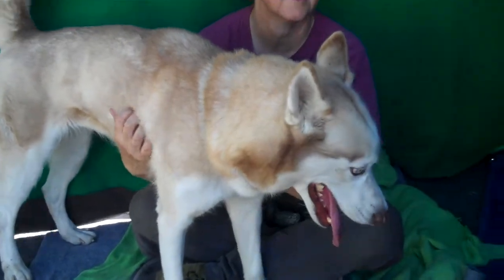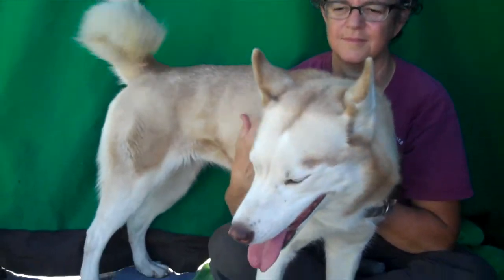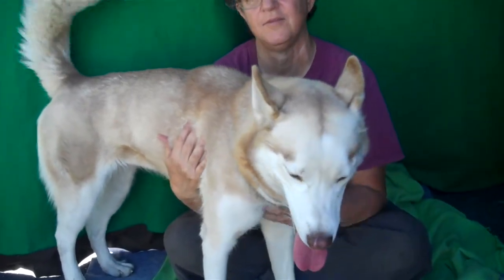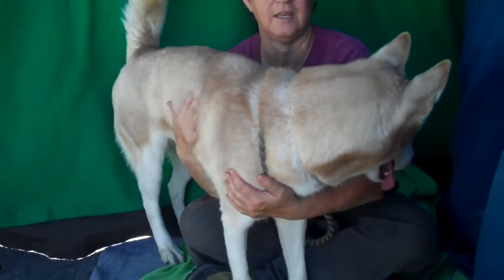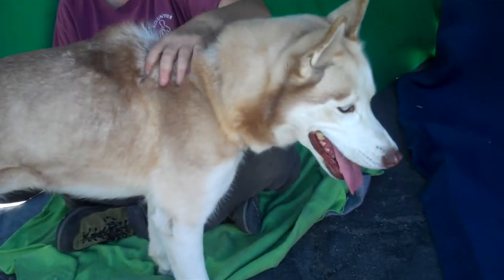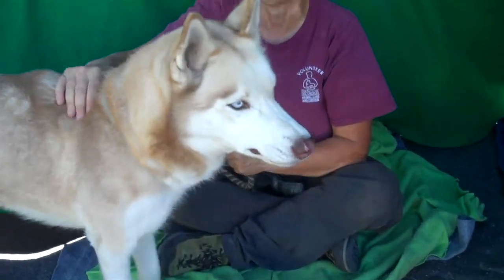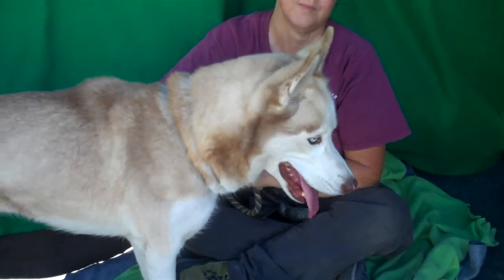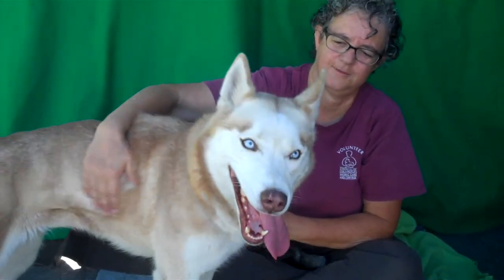ADOPTED! A5117723 Cinnamon | Siberian Husky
A5117723 Cinnamon is a stunning 4-year-old red-and-white female Siberian Husky who came into the Baldwin Park Animal Care center as a stray from El Monte on October 3rd. Weighing 39 lbs, Cinnamon is one good-looking dog!  She is also super nice, calm and centered. Cinnamon does well on leash, has a medium energy level and is friendly with other dogs - in fact, she loves to go up and greet them on her own. She likes people and she is in terrific condition; this beauty must have been well cared for.  Cinnamon is too big to be stranded in these small kennels for long. It’s time for someone to bring her home. Once this girl has a chance to warm up to you, she’ll be bonded to you for life. She’ll make a great indoor companion for an active household, with either an individual or a family.